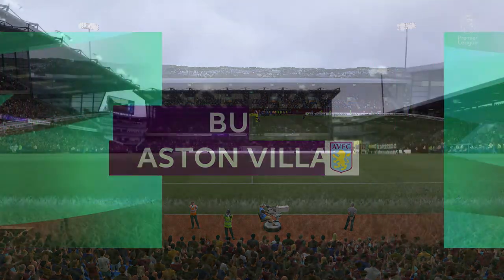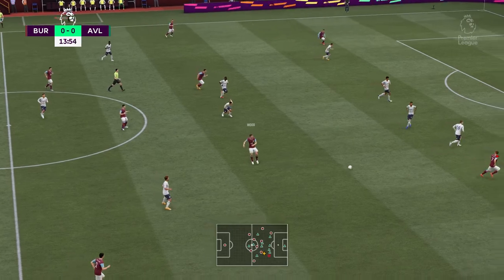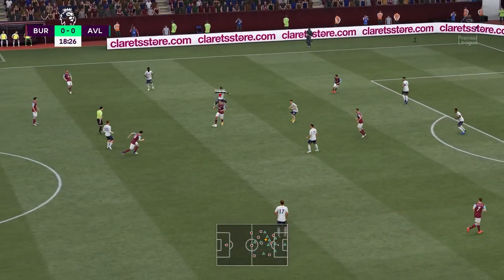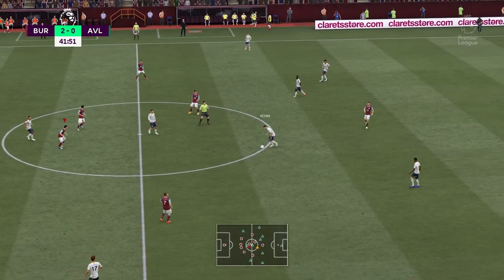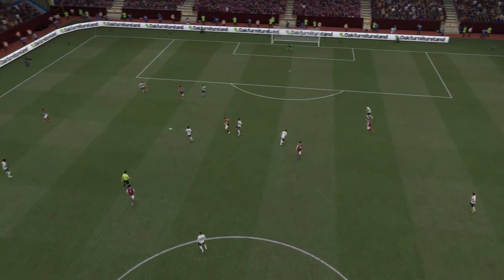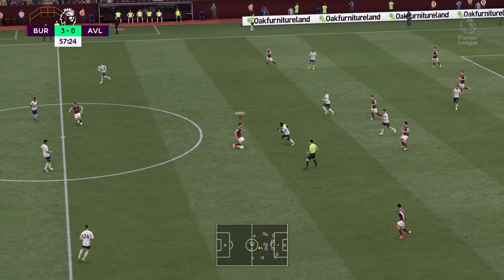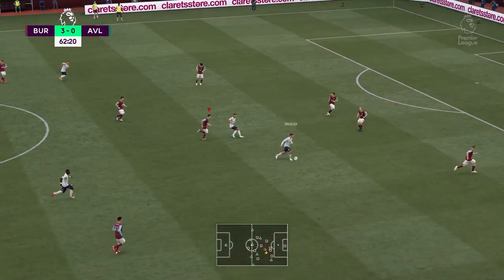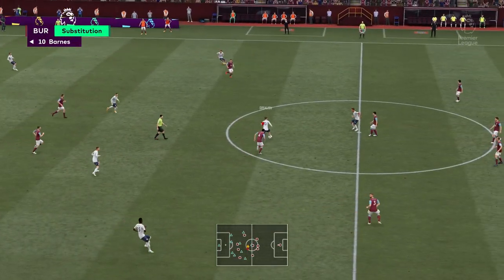FIFA21 BURNLEY Career #1 v ASTON VILLA (MANUAL CONTROLS)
FULL MANUAL controls
against Ultimate difficulty
20 mins halves & normal speed settings

Controller Settings
Timed Finishing -  OFF
Pass Brock Assistance -  OFF
Auto Switching -  Manual
Auto Switching Move Assistance -  None
Jockey -  Manual
Auto Flair Pass -  OFF
Auto Clearances -  OFF
Auto Shots -  OFF
Contextual Agile Dribbling -  OFF
Assisted Headers -  OFF
Ground Pass Assistance -  Manual
Through Ball Assistance -  Manual
Shot Assistance -  Manual
Cross Assistance -  Manual
Lob Pass Assistance -  Manual
Defending -  Tactical Defending

Slider Settings -  human/CPU
Sprint Speed -  20/20
Acceleration -  45/45
Shot Error -  70/70
Pass Error -  60/60
Shot Speed -  50/50
Pass Speed -  45/45
Injury Frequency -  80/80
Injury Severity - 40/40
Goalkeeper Ability - 100/100
Positioning: Marking - 75/75
Positioning: Run Frequency - 30/30
Positioning: Line Height - 50/50
Positioning: Line Length - 0/0
Positioning: Line Width - 45/45
Positioning: Fullback Positioning - 5/5
First Touch Control Error - 80/80
Power Bar - 55